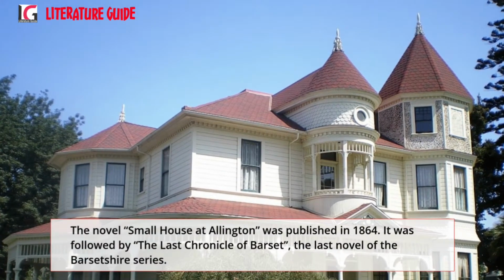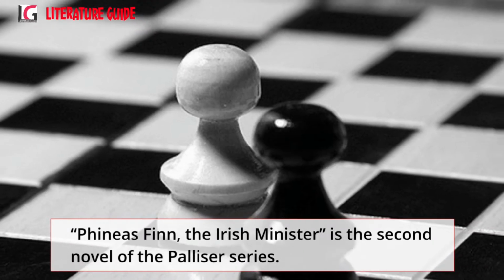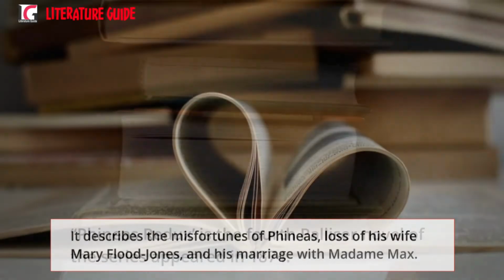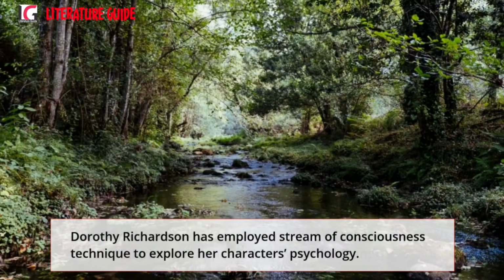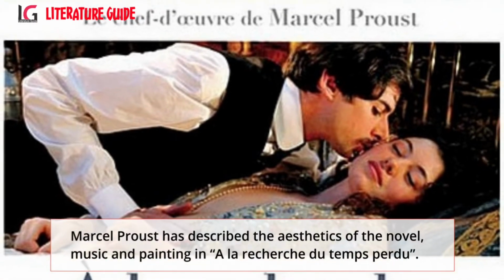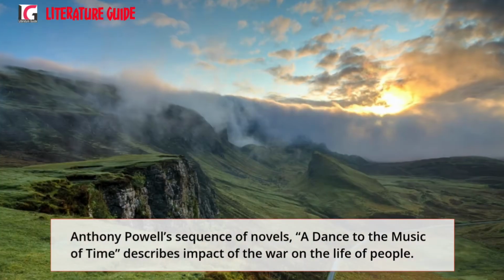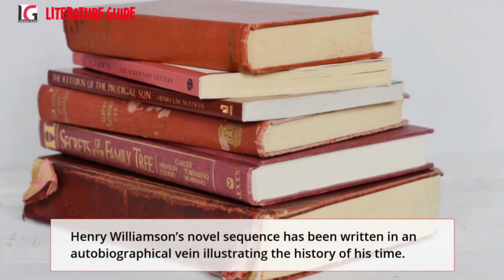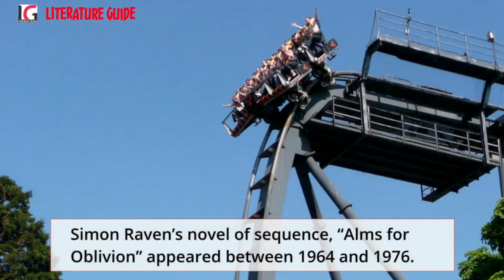Roman-Fleuve | River Novel | Sequence of Novels - Literature Guide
Toics Covered:
This video is about ‘Roman-Fleuve’ or a ‘river novel’. The French term ‘roman-fleuve’ is a modern form of fiction which literally means ‘river novel’ as the stories and themes flow through from one novel to the next novel. It is important to note that the metaphor of ‘roman-fleuve’ was coined by the French writer Romain Rolland. It denotes a series or sequence of interlinked novels. The ‘roman-fleuve’ is a continuous sequence of novels which deals with the fortunes and life-style of a family, individual, and people of the period. This video contains information about  the works of Honoré de Balzac, Èmile Zola, Marcel Proust, Anthony Trollope, Dorothy Richardson, C.P. Snow, Doris Lessing and about the works of other major writers. The video gives information about roman-fleuve, its definition, meaning, characteristics, examples and explanation of various works.

Your views and suggestions are precious to this channel.
Hi friends,
I am Vinay S. Pendse, welcome to my educational channel "Literature Guide", which is created in collaboration with Dr. Archana Bobade, HOD (English), Shri Shivaji Arts and Commerce College, Amravati,  regarding English literature and criticism. The channel 'Literature Guide" is designed for the people who want to expand their horizon of knowledge of English Literature and it will be helpful for the students of literature as well as people.